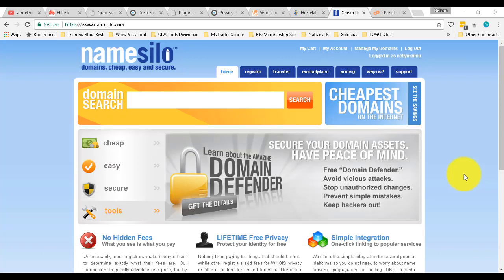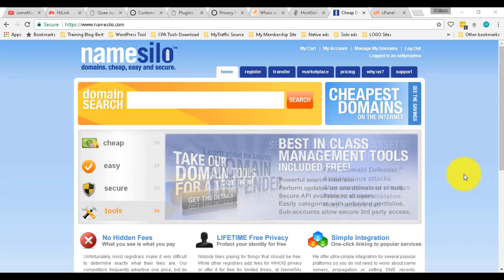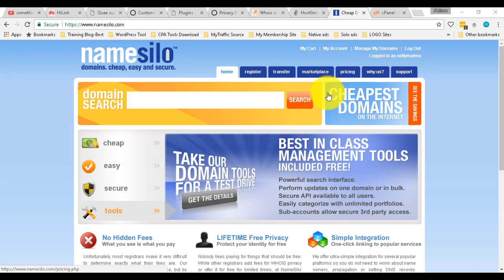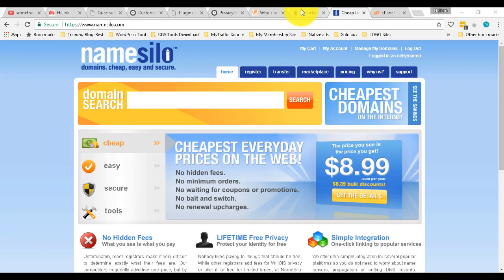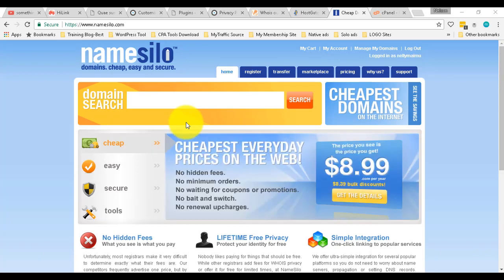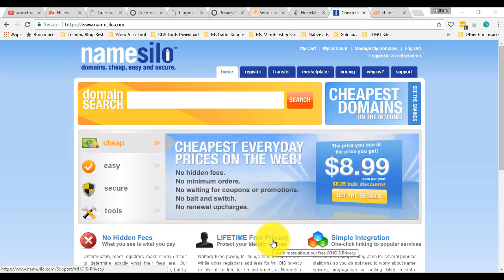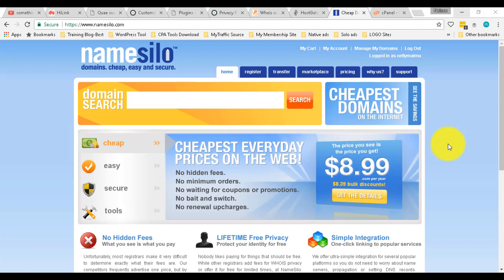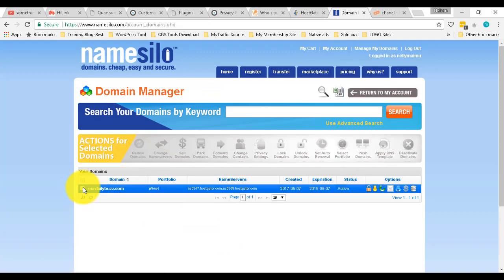How To Add Your Hostgator Nameservers(DNS) To Your Registrar Company(Namesilo,Namecheap or Godaddy)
Checkout:
How To Add Your New Domain Name To Your Hosting Company-Hostgator 2017,2018,2019:

Quote of the Day:
“The struggle you're in today is developing the strength you need for tomorrow.” Unknown

Yours Truly,
Nelson Maimu